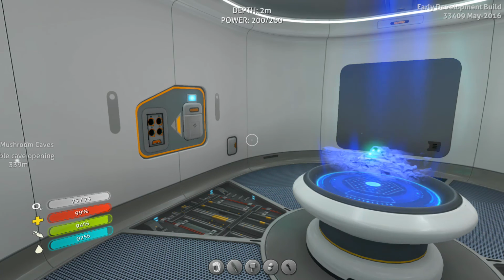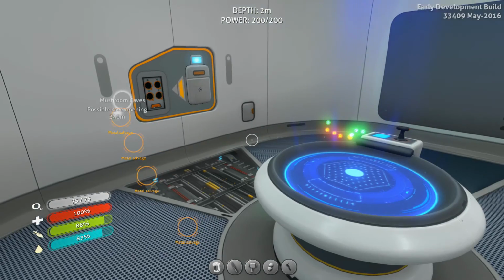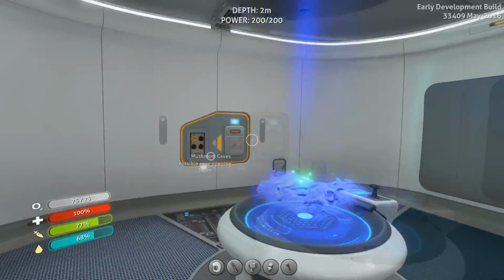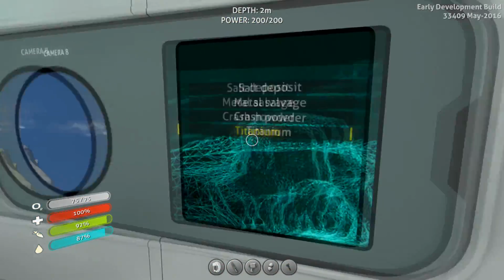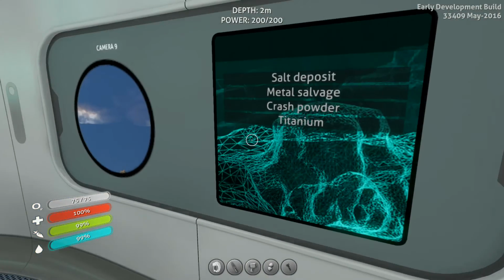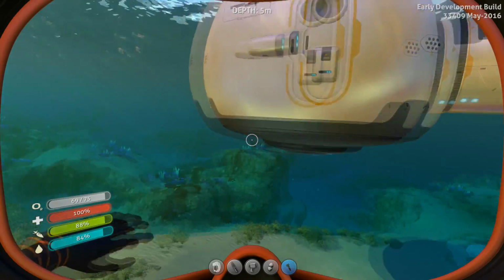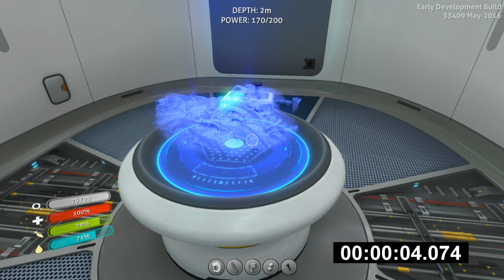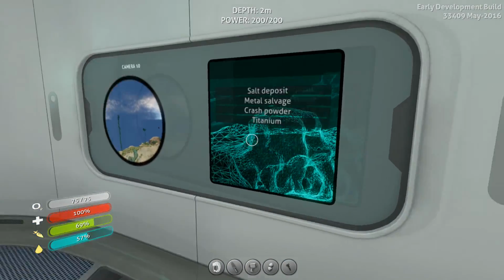SCANNER ROOM UPGRADES - Explore Subnautica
Investigating how the scanner room upgrades function - a true test of patience.  If you don't want to watch the whole thing, here are the results:

Range - Default range is 50m, each range upgrade gives +10m, maximum range with 4 upgrades is 90m.

Speed - Default scan interval is 14 seconds, each speed upgrade decreases that by 3 seconds.